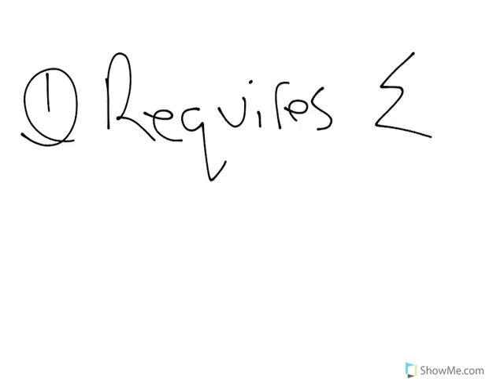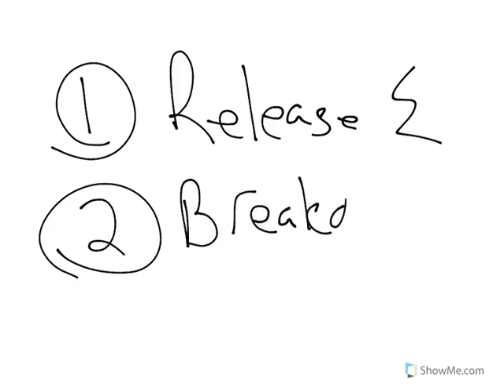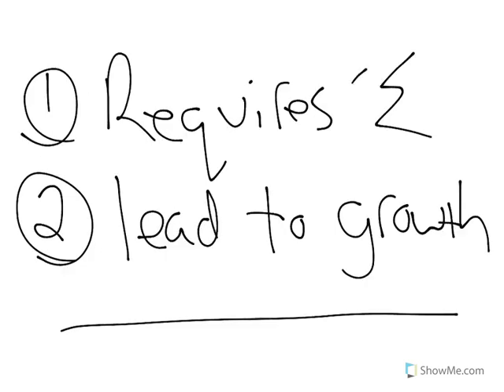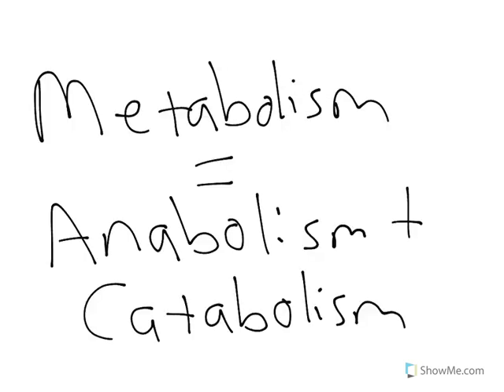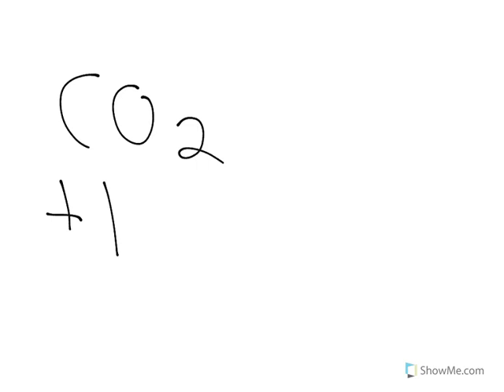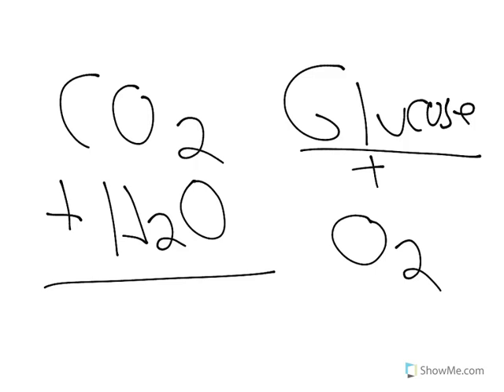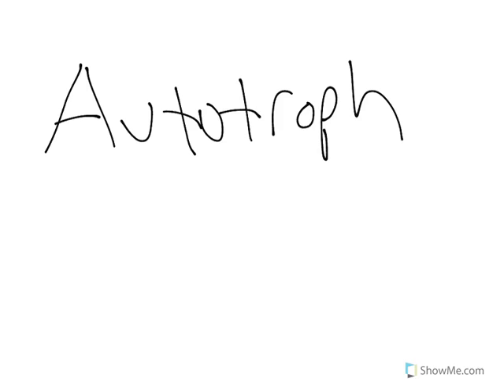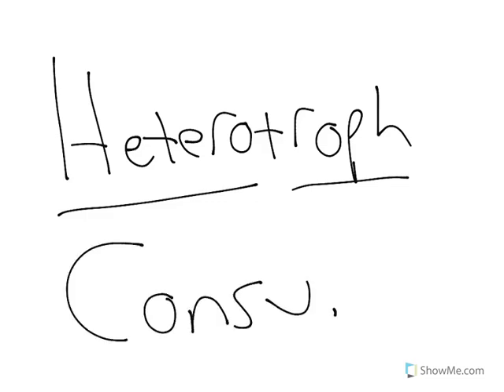metabolism terminology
Click here to checkout all of my new videos that are even better!!!  -Dr. O Metabolism and Energetic's Video These videos are all created using materials from courses that I teach.  They are for educational use only and should only be used by people that are taking classes that use these textbooks since the images are copyright protected.